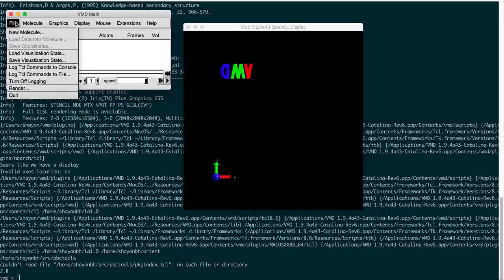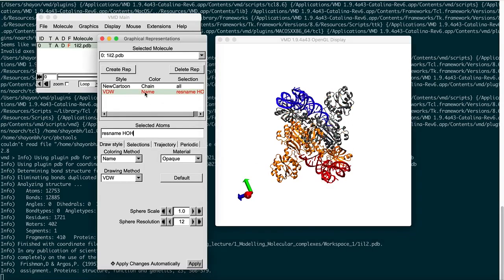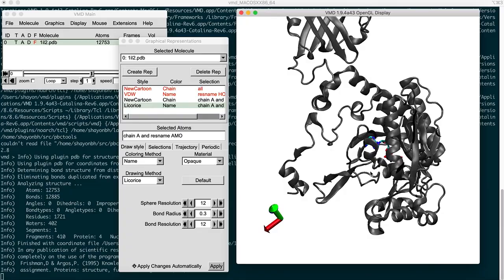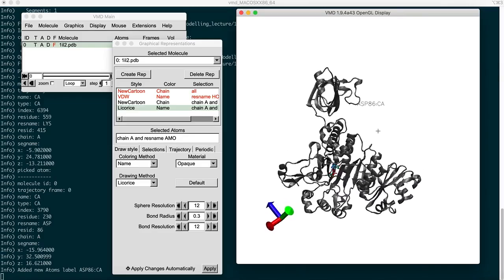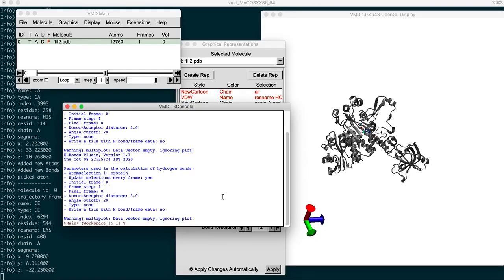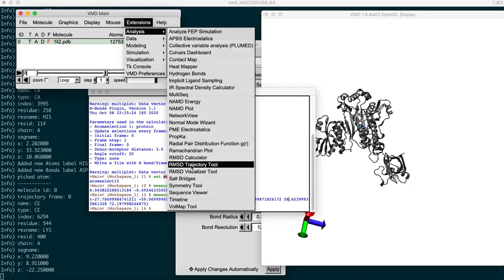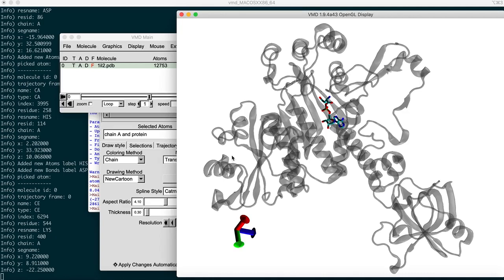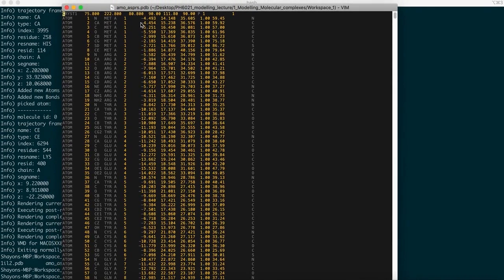How to perform basic operations on a molecular structure using VMD